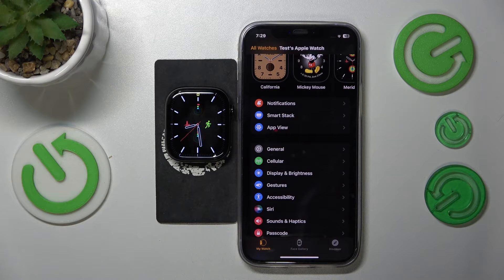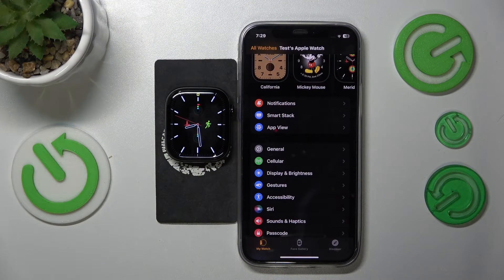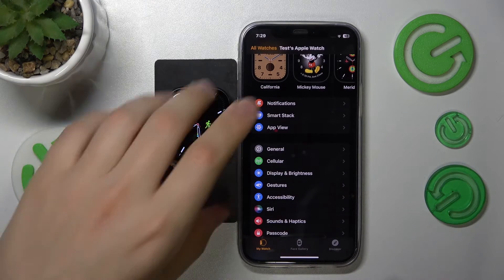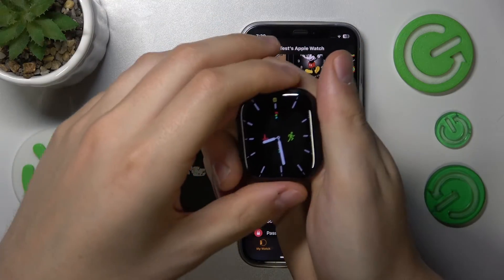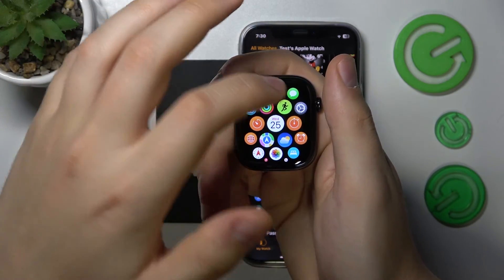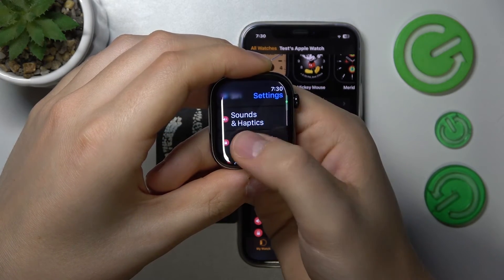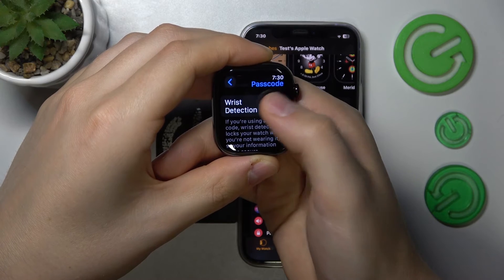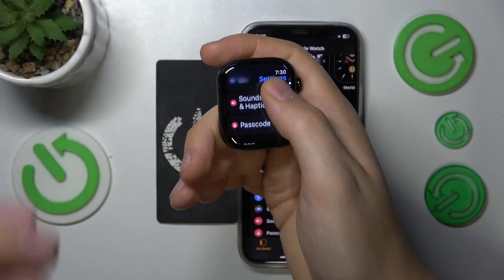Apple Watch Series 10 - How to Enable/Disable Passcode Wrist Detection - Secure Your Device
In this tutorial, we'll show you how to enable or disable Passcode Wrist Detection on your Apple Watch Series 10, enhancing both convenience and security. Wrist Detection locks your watch automatically when you take it off, protecting your data. We’ll guide you through the steps to access the settings, turn Wrist Detection on or off, and adjust your passcode preferences. Join us to manage your Apple Watch’s security features with ease.

How to access passcode settings on Apple Watch Series 10 How to enable or disable Wrist Detection on Apple Watch Series 10 Tips for securing your Apple Watch with passcode protection How to customize passcode preferences on Apple Watch Series 10